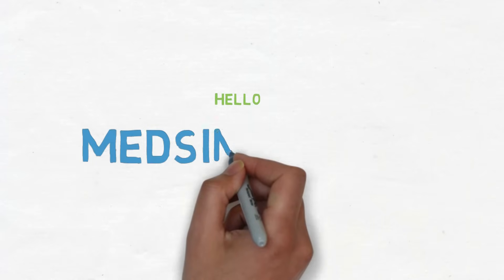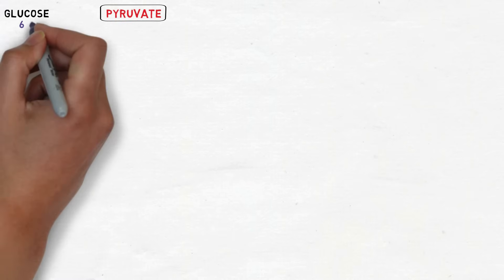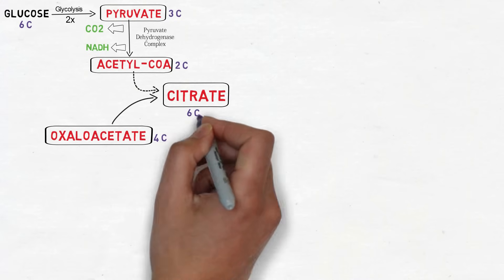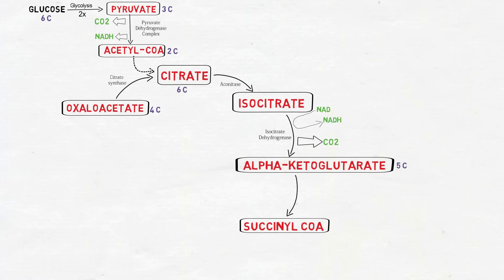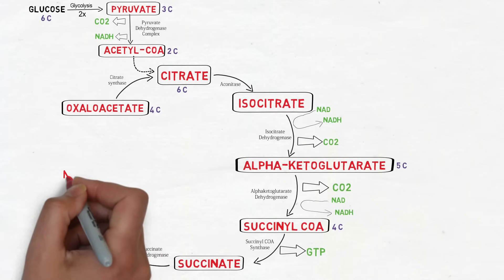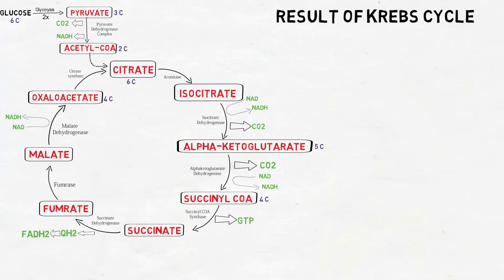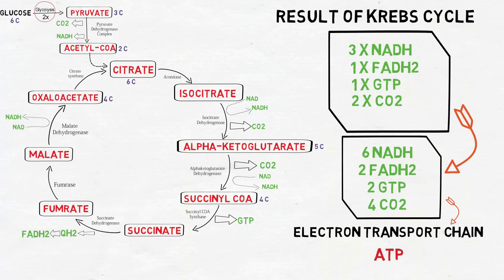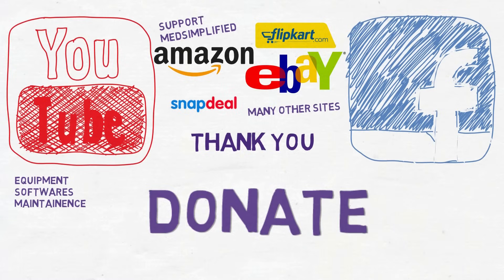KREBS CYCLE MADE SIMPLE - TCA Cycle Carbohydrate Metabolism Made Easy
The citric acid cycle – also known as the tricarboxylic acid (TCA) cycle or the Krebs cycle is a series of chemical reactions used by all aerobic organisms to generate energy through the oxidation of acetyl-CoA derived from carbohydrates, fats and proteins into carbon dioxide and chemical energy in the form of guanosine triphosphate (GTP).

 In addition, the cycle provides precursors of certain amino acids as well as the reducing agent NADH that is used in numerous other biochemical reactions. Its central importance to many biochemical pathways suggests that it was one of the earliest established components of cellular metabolism and may have originated abiogenically.

The name of this metabolic pathway is derived from citric acid (a type of tricarboxylic acid) that is consumed and then regenerated by this sequence of reactions to complete the cycle. In addition, the cycle consumes acetate (in the form of acetyl-CoA) and water, reduces NAD+ to NADH, and produces carbon dioxide as a waste byproduct. The NADH generated by the TCA cycle is fed into the oxidative phosphorylation (electron transport) pathway. The net result of these two closely linked pathways is the oxidation of nutrients to produce usable chemical energy in the form of ATP.

In eukaryotic cells, the citric acid cycle occurs in the matrix of the mitochondrion. In prokaryotic cells, such as bacteria which lack mitochondria, the TCA reaction sequence is performed in the cytosol with the proton gradient for ATP production being across the cell's surface (plasma membrane) rather than the inner membrane of the mitochondrion.